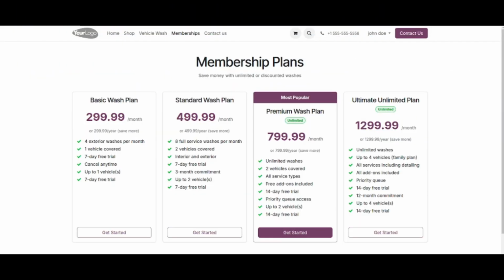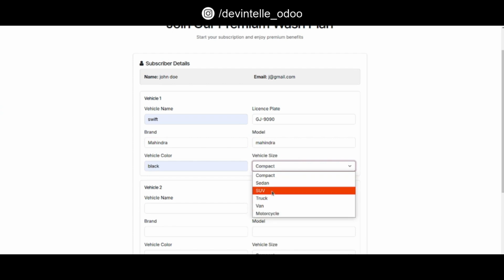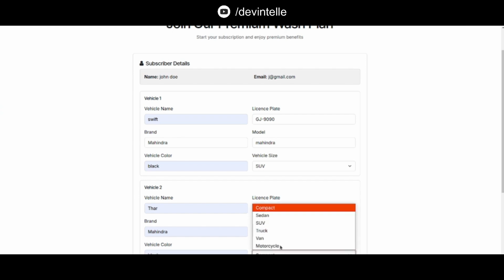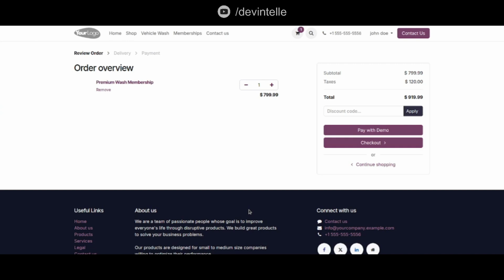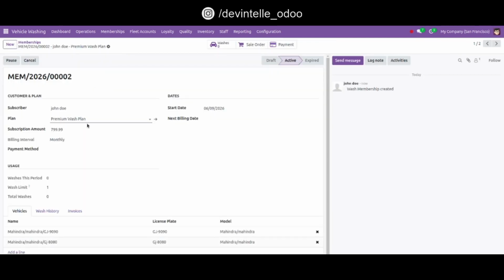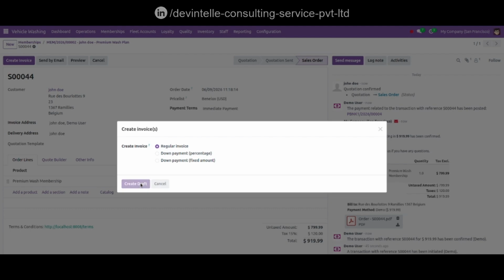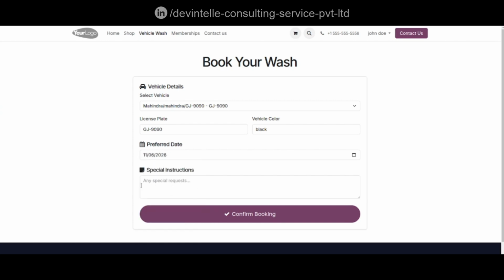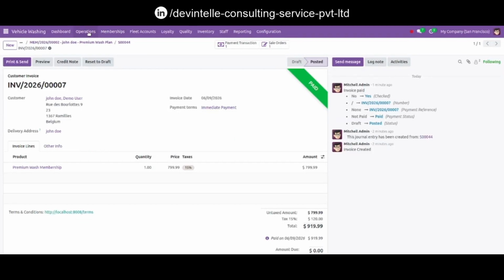How to Add Membership Plan for Two Vehicle in Odoo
Learn how to set up and manage memberships for multiple vehicles in Odoo! This detailed tutorial from DevIntelle Solutions walks you through the entire process, from configuring membership plans to processing orders and booking washes. Ideal for car wash businesses and Odoo users looking to expand their membership offerings.

Timestamps:

0:00 - Introduction to Multi-Vehicle Memberships
0:20 - Selecting a Premium Wash Plan
0:39 - Entering Subscriber & Vehicle Details (Vehicle 1 & 2)
1:50 - Agreeing to Terms & Joining the Plan
2:03 - Reviewing the Order Overview & Payment
2:26 - Checking Membership Details in Odoo Backend
2:58 - Viewing Sales Order & Invoice Creation
3:20 - Booking a Wash for a Member Vehicle
4:30 - Wash Order Confirmation & Details

skype : devintelle